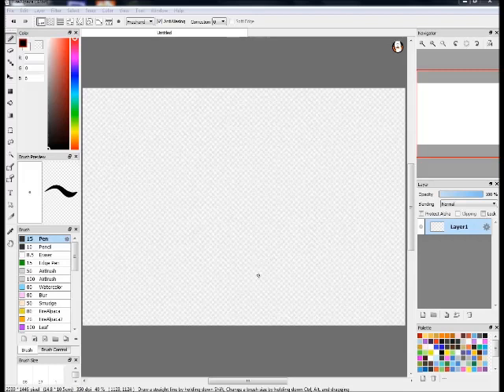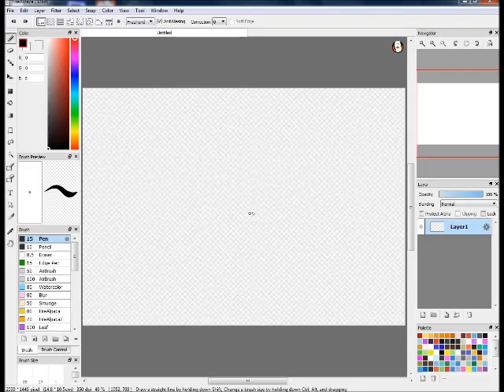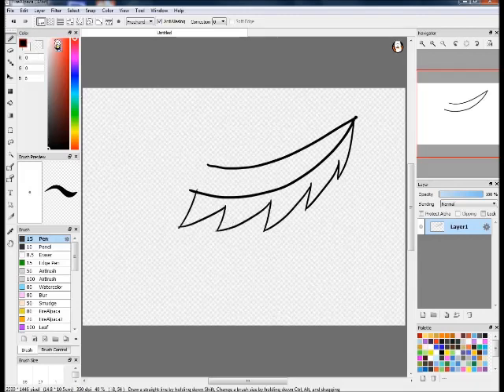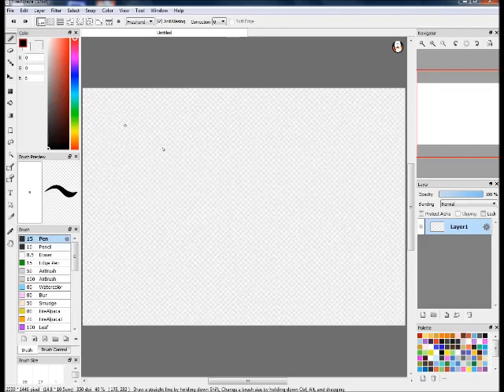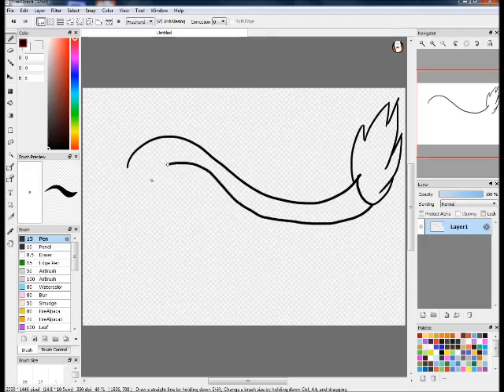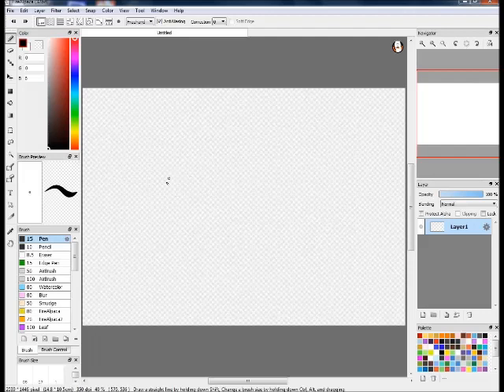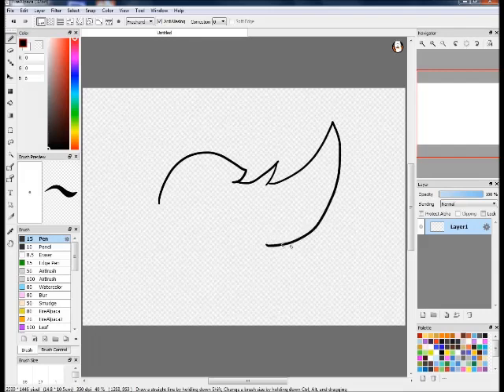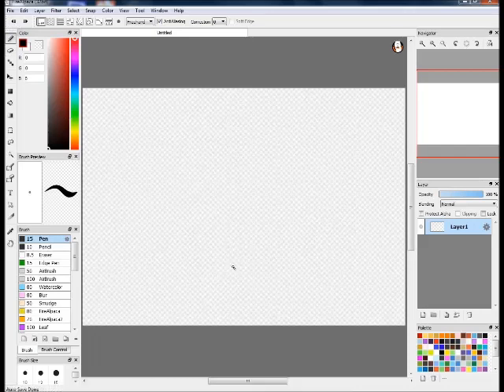How To Draw Tails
Today, I show you how to draw tails. :3